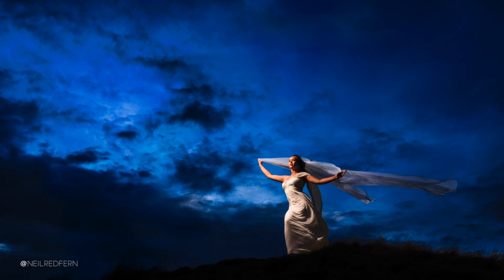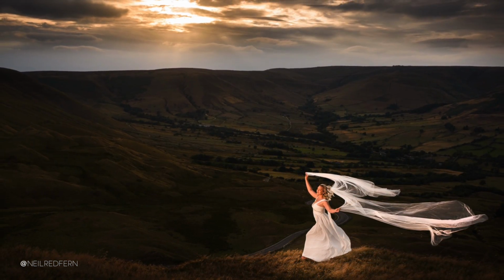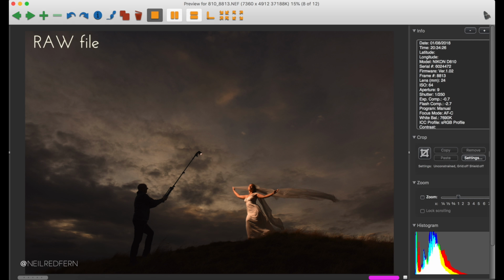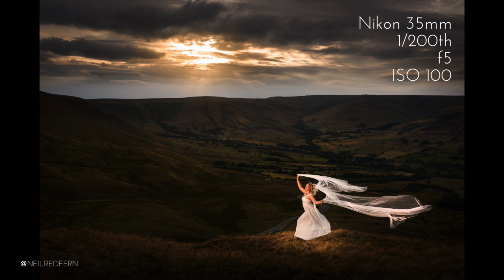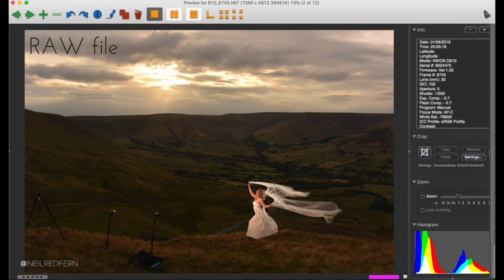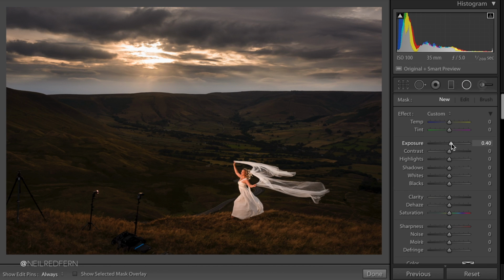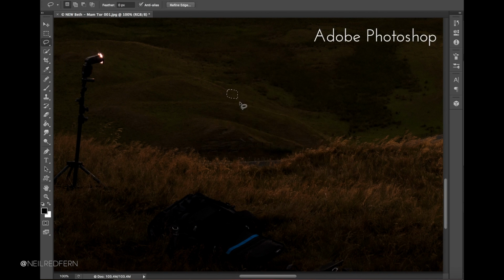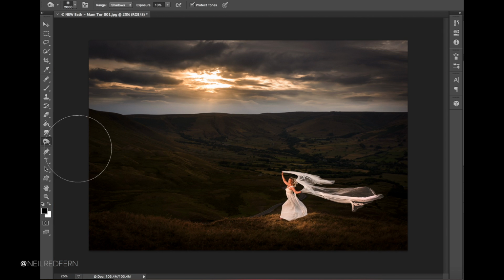HOW I SHOT THIS | Off camera flash portrait of bride in the Peak District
All the equipment I use:
US & INTERNATIONAL

A behind the scenes video and step by step tutorial of how I took this off camera flash portrait of a bride at Mam Tor in the Peak District.

As well as showing how I took the shot in camera, I also show how I edited the image in both Adobe Lightroom and Photoshop.

A massive thank you to my friend Marc for his help on the shoot, and for providing me with much of the behind the scenes video, and to Bethany Cammack for being our amazing model.

Here are some links to the equipment I used to make this photograph: